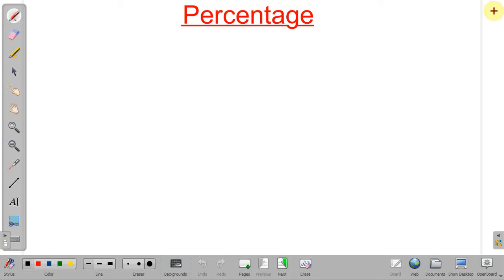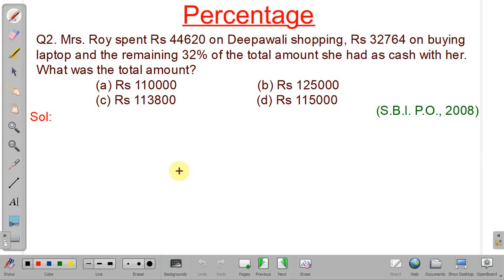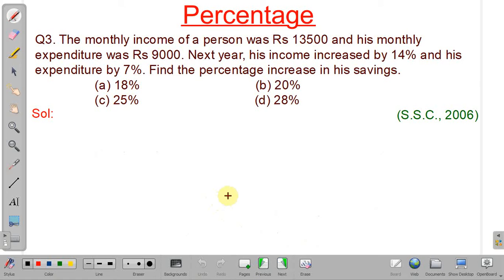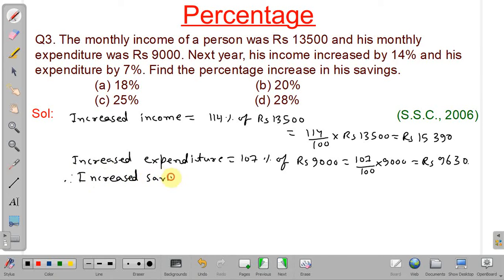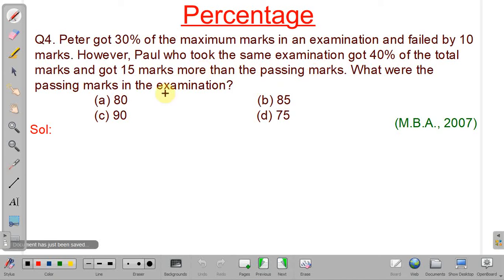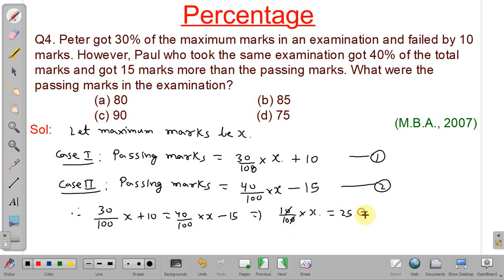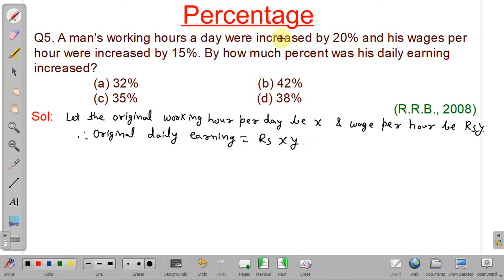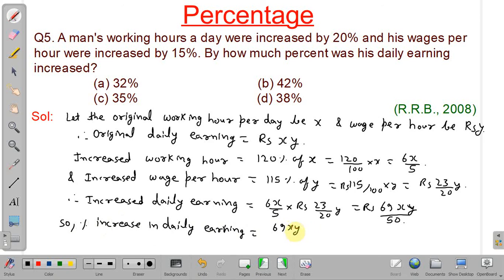Percentage (in English) : Important Problems, Set 1 for CAT, MBA, CPO, SSC CGL / NTPC / CHSL / KVS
Percentage : Concepts and Applications (Shortcut, Tips and Tricks) for CAT, MBA, CPO, SSC CGL / NTPC / CHSL / KVS / UPTET and STETs
percentage math,
percentage kaise nikalte hain,
percentage tricks,
percentage nikalne ka tarika,
percentage nikalna,
percentage and its application,
percentage and its application class 7,
percentage and its application class 8,
a percentage of a number,
a percentage of an amount,
a percentage of b,
a percentage of a number calculator,
a percentage chart,
a single percentage,
percentage basic,
percentage class,
percentage chapter,
percentage class 8,
percentage concept,
percentage class 5,
percentage cat,
percentage discount,
percentage decrease,
percentage error,
percentage example,
percentage easy tricks,
percentage explanation,
percentage for ssc cgl,
percentage for cat,
percentage for ssc,
percentage for class 5,
percentage for bank po,
percentage for ibps clerk,
percentage gre